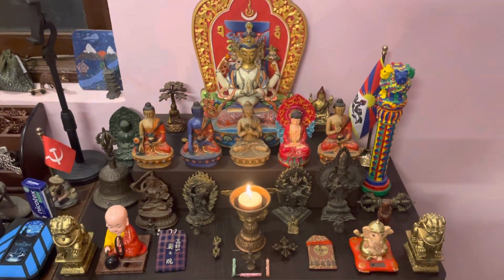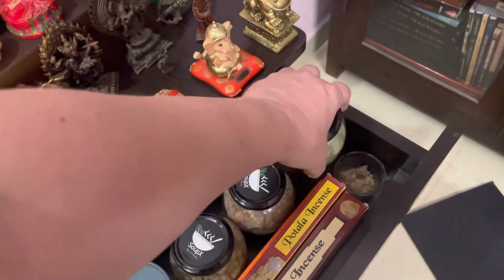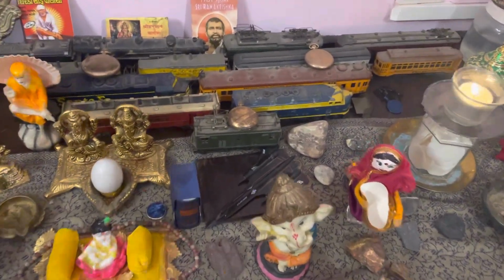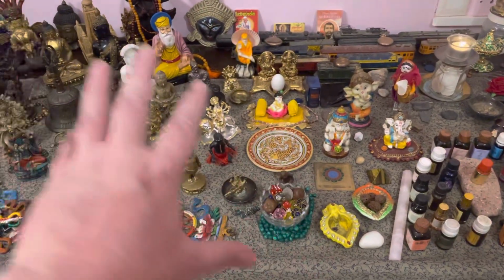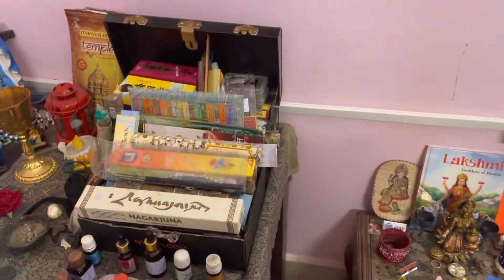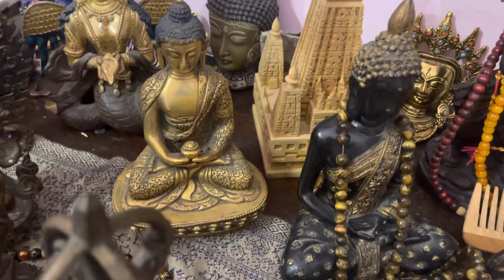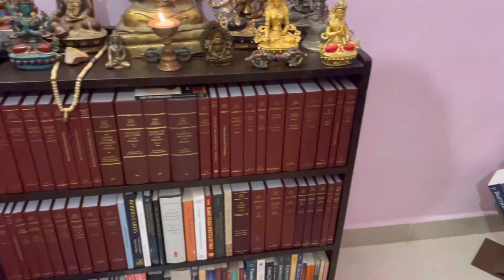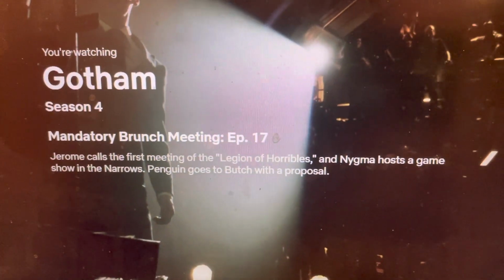Buddhist Books - Behind the Scenes 8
Settling in to the new Office/Temple in South Goa, India.